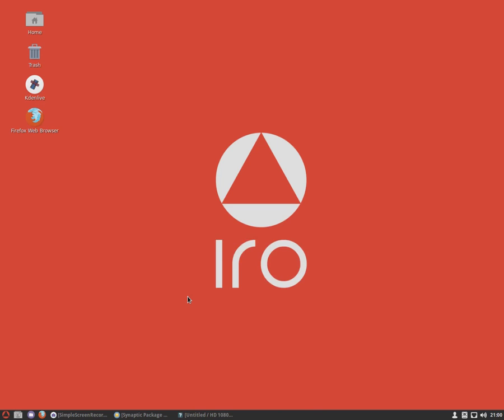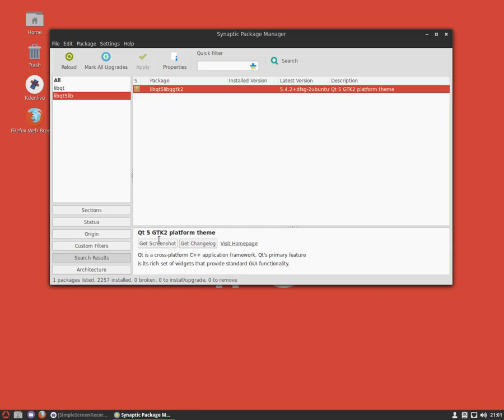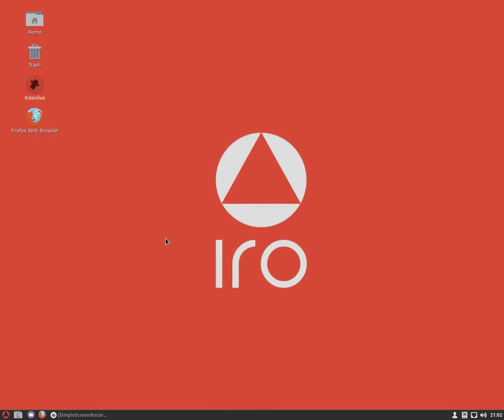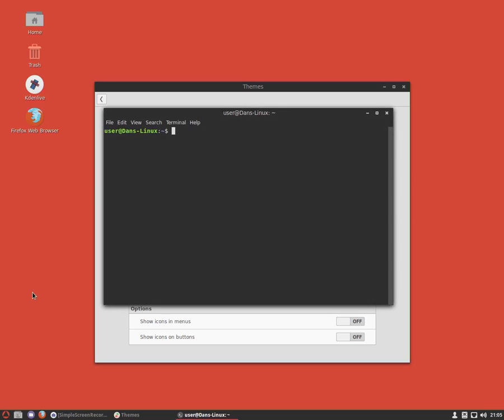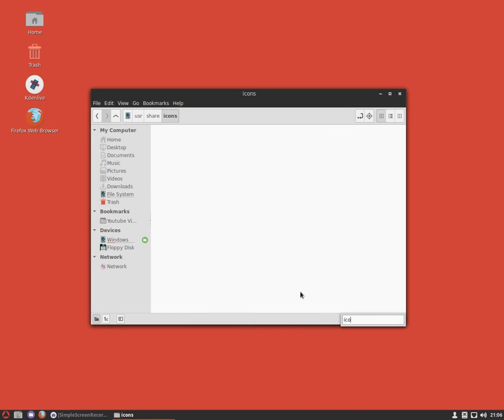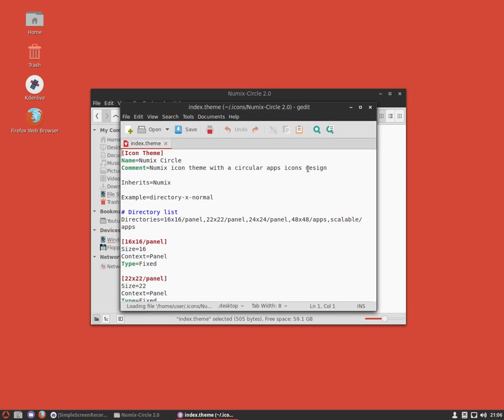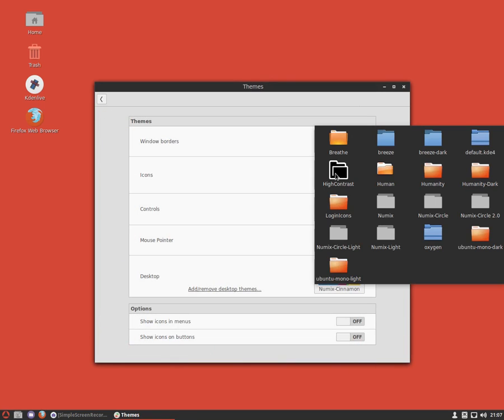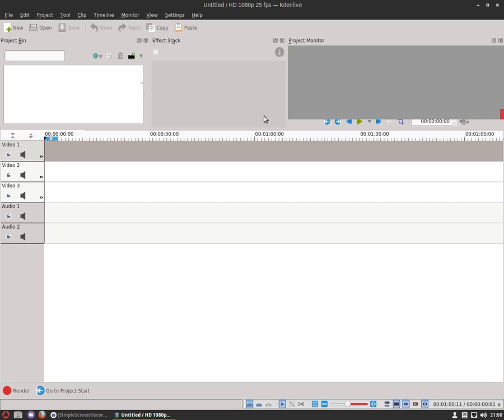Kdenlive - Missing Icons Fix/Work Around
For those of you who use Kdenlive to do your editing and wish you had icons to see, this might be just the fix you are looking for; It involves merging your primary icon theme with another/multiple icon themes that contain the missing icons for Kdenlive.

Transcript:
1) Open your package manager and install 'libqt5libqgtk2'
2) Go to the area to change your icon theme (could be System Settings/Themes)
3.a) Take note which theme you are using and check if you have the icon themes 'breeze' and 'oxygen'
3.b) If you don't have 'breeze' and 'oxygen', open a Terminal and type the install command for your lunux distro and then the icon theme; for example, in Ubuntu it's 'apt-get', so it would look like this:
sudo apt-get install breeze-icon-theme
sudo apt-get install oxygen-icon-theme
3) Go into /usr/share/icons and copy your icon theme's folder
4) Go to your Home Directory, press 'ctrl+h', and then open the folder '.icons' (create it if it doesn't exist)
5) Paste your icon theme folder and change it's name to differentiate it from the original
6) Go into you new icon theme folder and open 'index.theme'
7) Find the line that says 'Inherits=' and add 'breeze' and 'oxygen' separated by a comma; example:
Inherits=breeze,oxygen
8) Save the file, return to your Home Directory and press 'crtl+h' again
9) Now go back to where you can change your icon theme and select your new icon theme
10) Open Kdenlive and you should have your icons back

The OS used in the video is IRO 1.0 ALPHA 2, with Kdenlive Version 15.08.1.